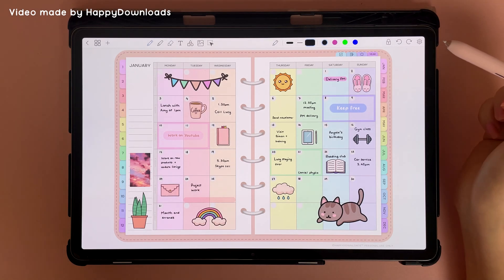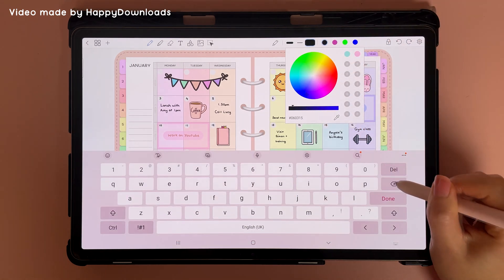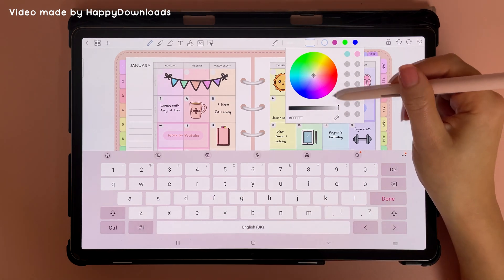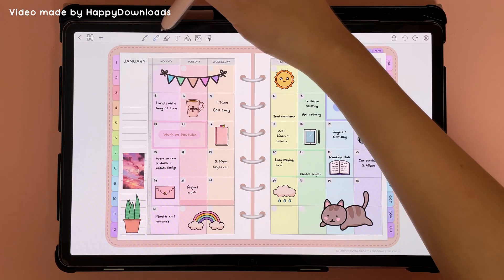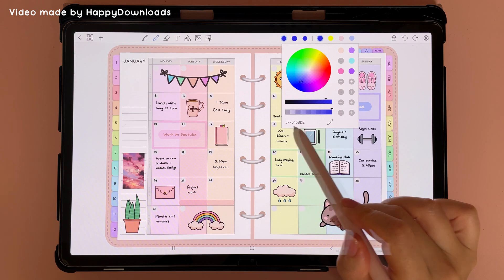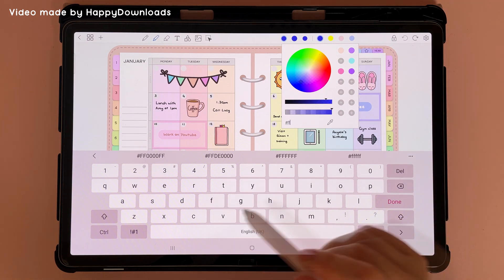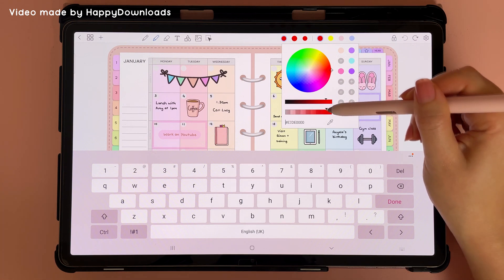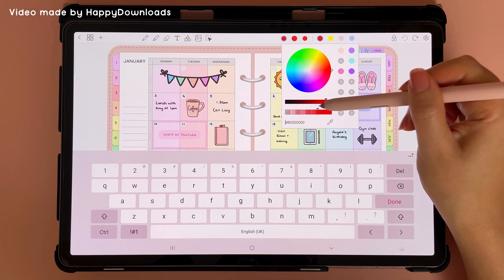How to use hex codes | Penly app tutorial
Penly app tutorial: How to use hex codes